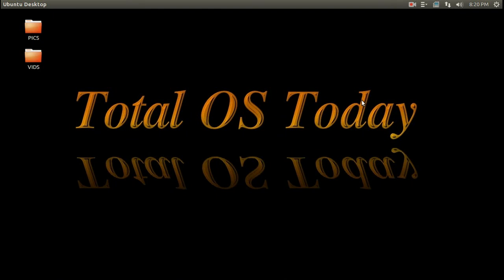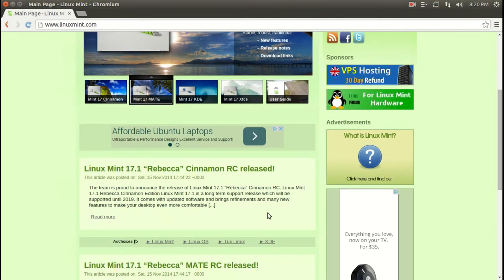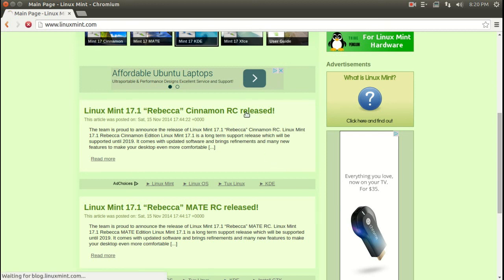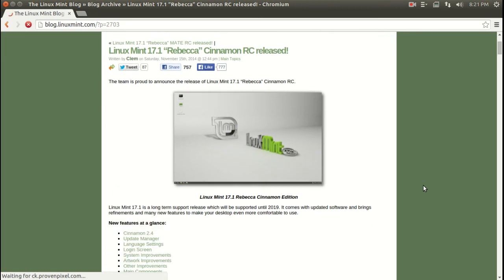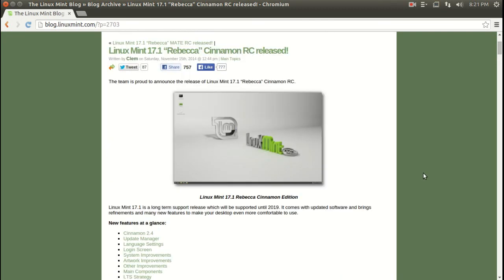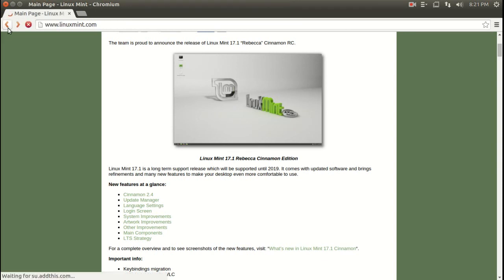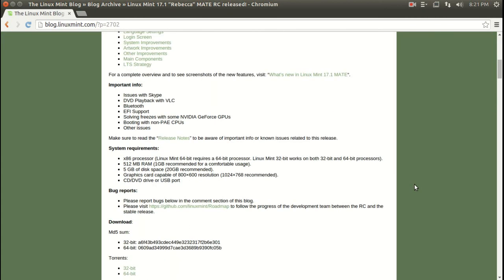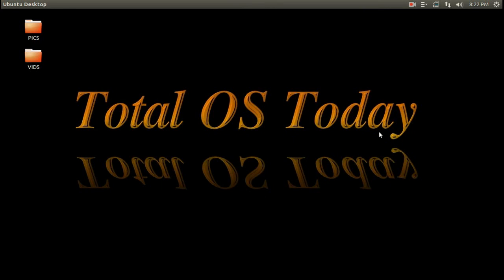Linux Mint 17.1 Now Available